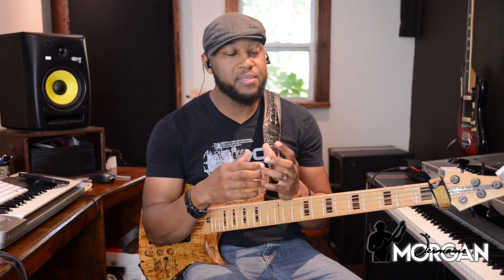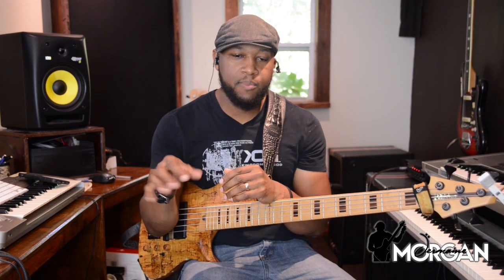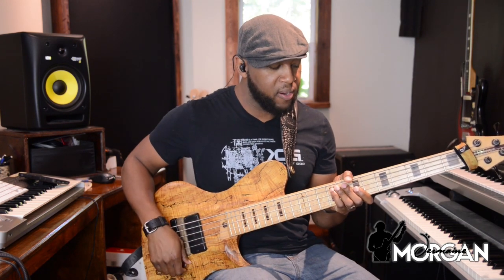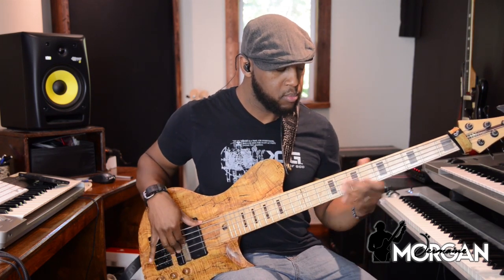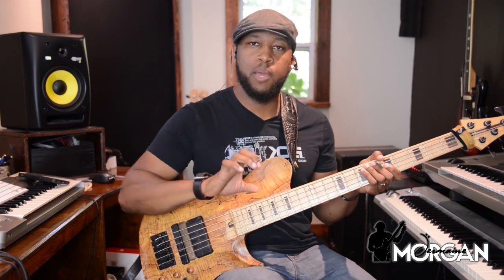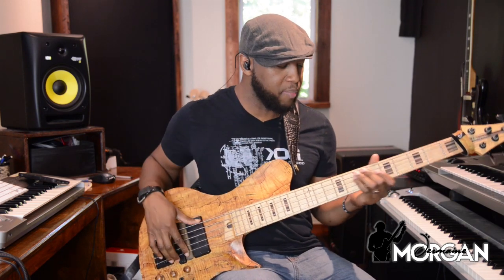LAND THE LICK SAVE THE BASS GROOVE | IMPROVE YOUR BASS GROOVE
GET a FREE BASS LICK BREAKDOWN from me In this bass lesson, I give you a few tips on how to land your bass riffs and also how to add more to your playing with taking away from the groove...
HERE ARE THE PRODUCTS I USE:
PRESONUS STUDIO LIVE 16 (RECORDING INTERFACE)